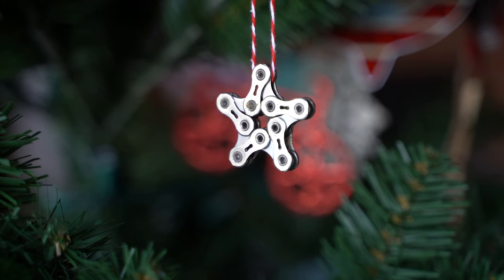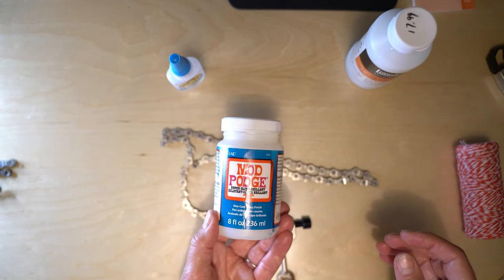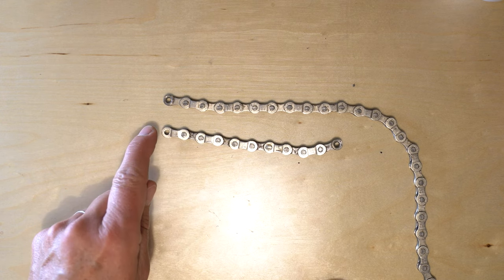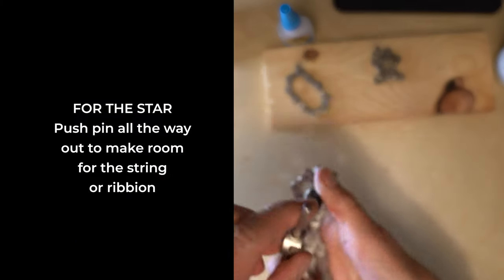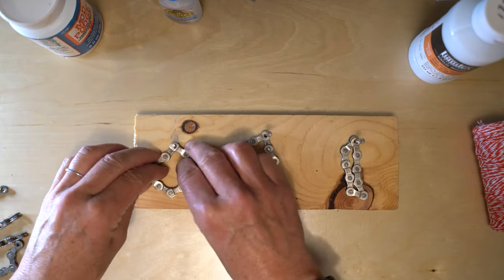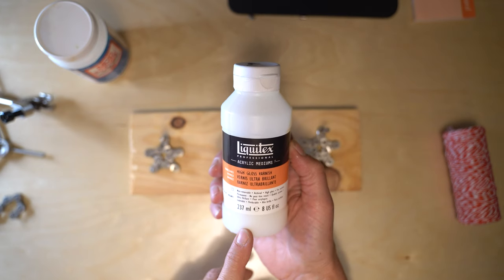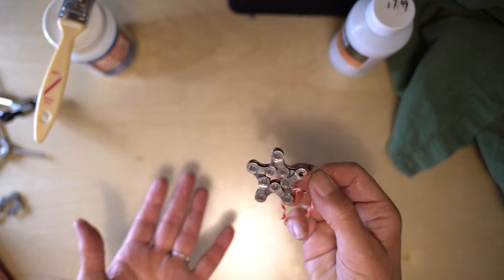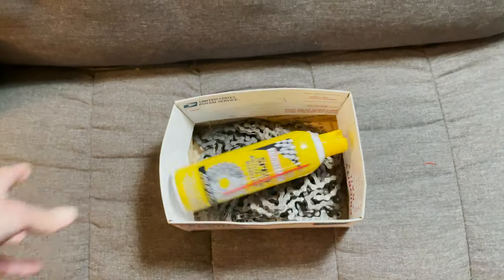DIY Holiday Ornament From Bicycle Chain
Upcycle your old bike chain into fun star ornaments for the holidays. Give them as gifts or hang on your tree. They are easy to make and look great, too. ... reuse, recycle, re-purpose!

What you need:
1. Chain
2. Chain breaker tool
this might not push the pin all the way out
3. Super Glue

Optional:
for a gloss finish try Mod Podge or an acrylic high gloss varnish.
Mod Podge

For slightly dirty chains I used Finish Line degreaser
I've also used Simple Green. Toss the chain in an old plastic bottle and cover the chain with the degreaser. Put the lid back on and shake like mad. Leave the chain in the bottle for a day or two, and when all the gunk has settled to the bottom, cut off the top off the bottle and pull out your chain. Wipe it off and you should be good to start making stars.

My Gear:
Main Camera Body
Gotta have a GoPro
Backpack I'm using
Lav: Rode Wireless Go
Small Shotgun mic: Boya BY-MM1
Studio Mic - Audio-Technica-AT8035
Best GoPro Mount

FULL disclosure!

Thank you, everyone, for checking out my video and for the support.